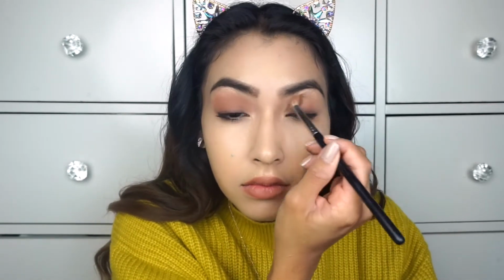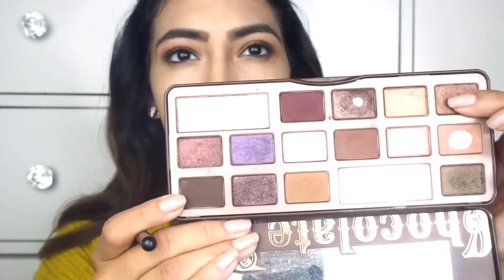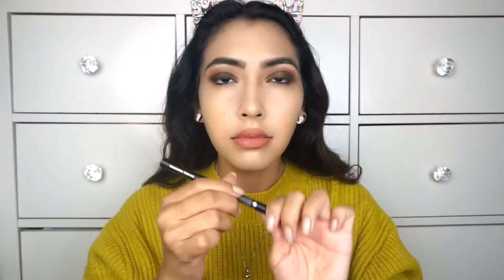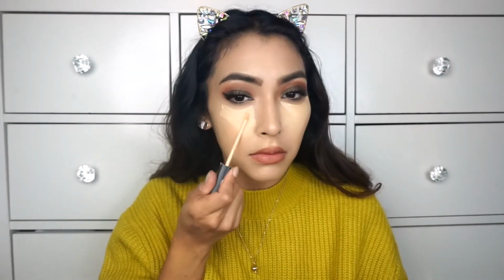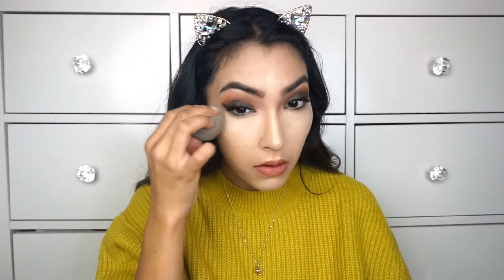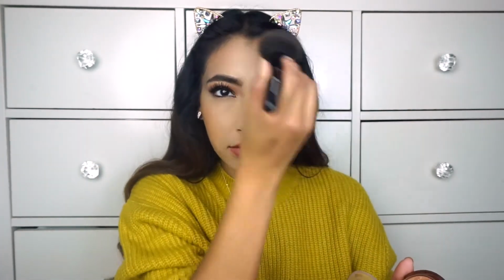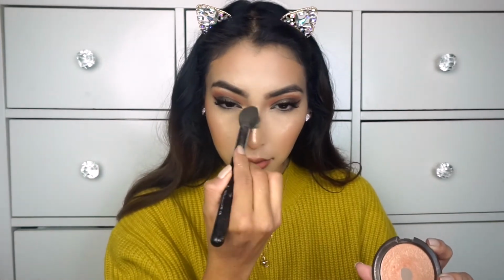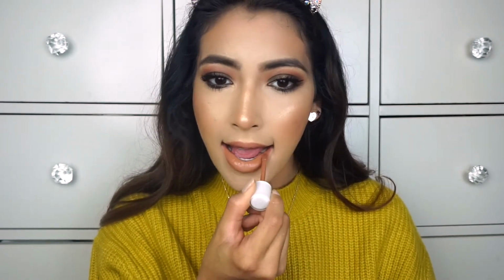FALL MAKEUP TUTORIAL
-OPEN ME-

HEY GUYS !!  I HOPE YOU GUYS ENJOYED SPENDING A LITTLE TIME WITH ME. I WILL SEE YOU GUYS ON FRIDAY WITH MY NEXT VIDEO.